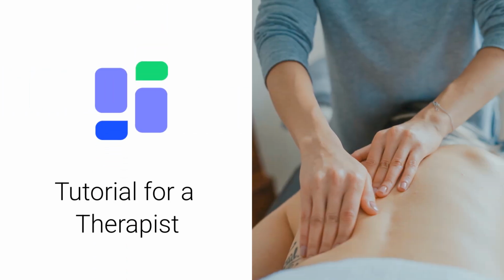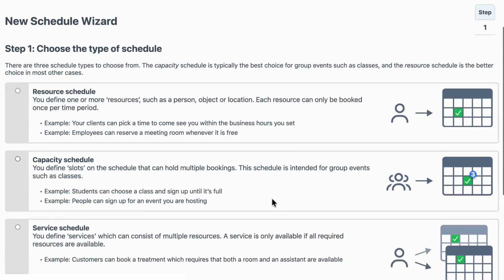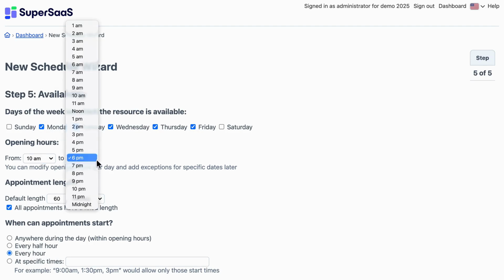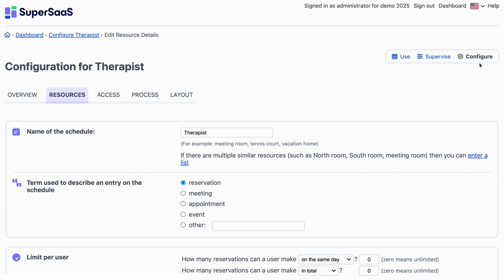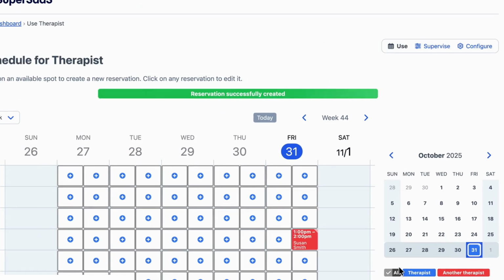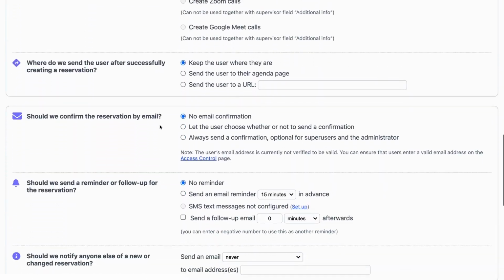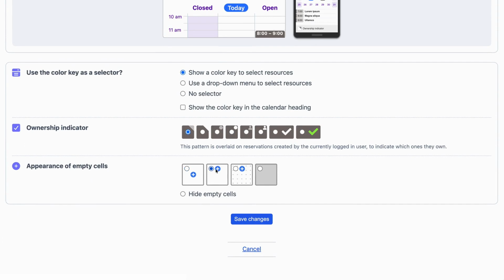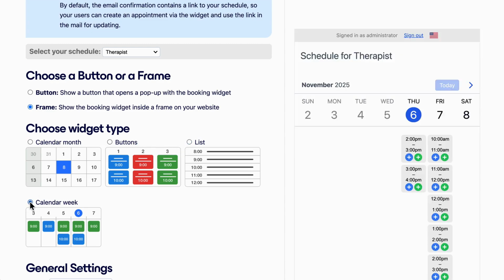How to Set Up a Therapist Booking System with SuperSaaS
👉 or check out the *INTRO VIDEO* that explains the benefits and features of SuperSaaS for *letting clients make appointments* without your involvement

🌍 SuperSaaS is available in many languages. You can change the interface language in your account settings.